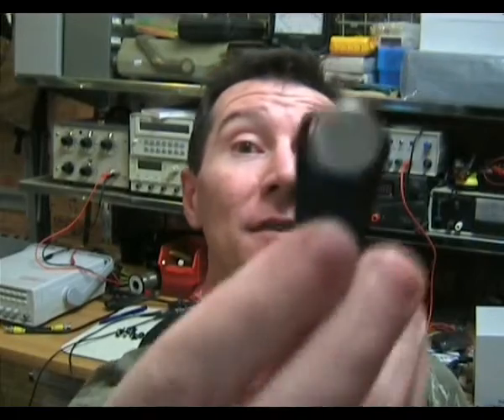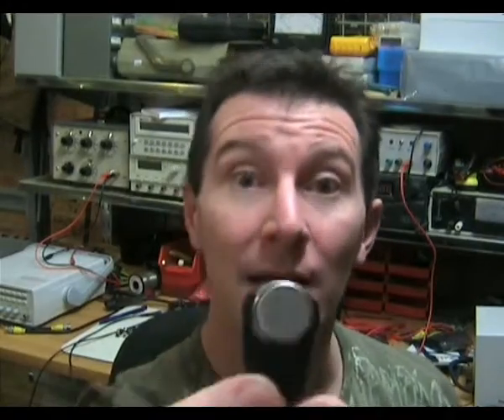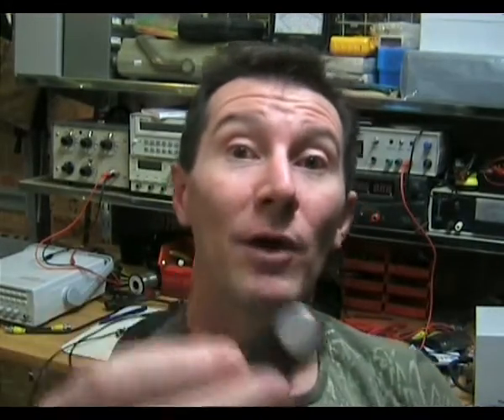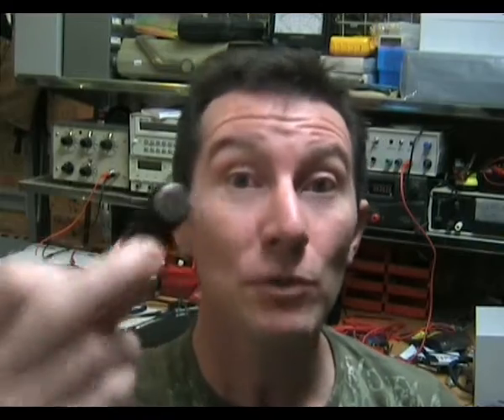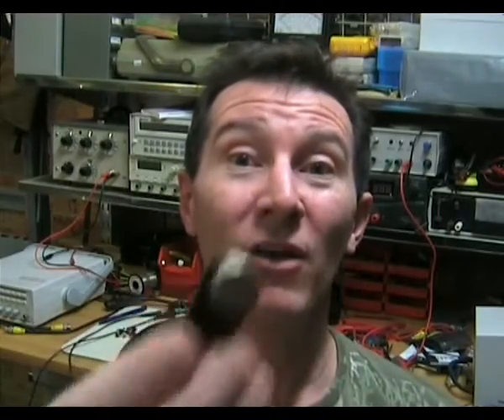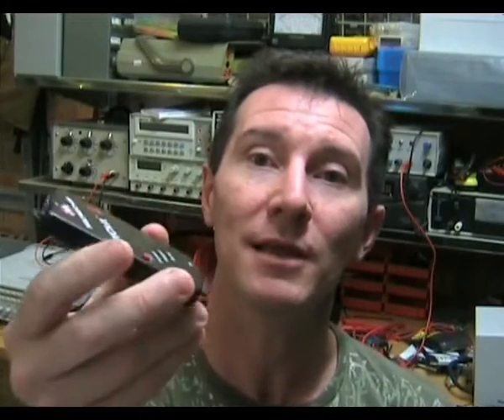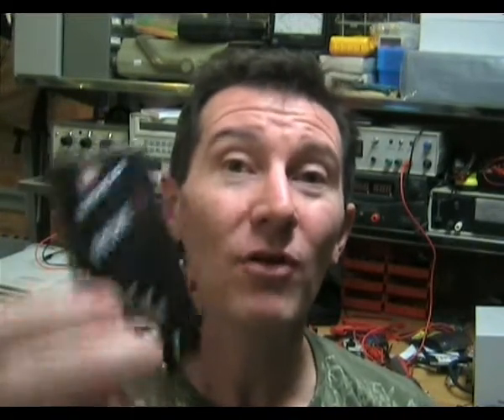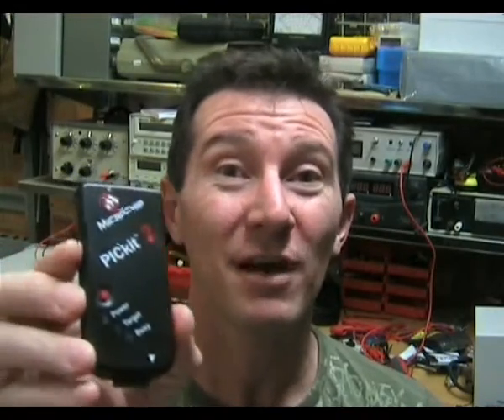EEVblog #9 - Maxim/Dallas ThermoChron iButton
TI buys Luminary Micro, Maxim/Dallas ThermoChron iButton, PICkit2 Programmer.